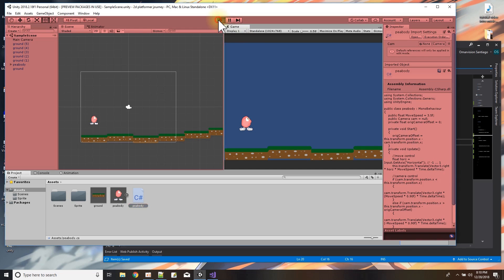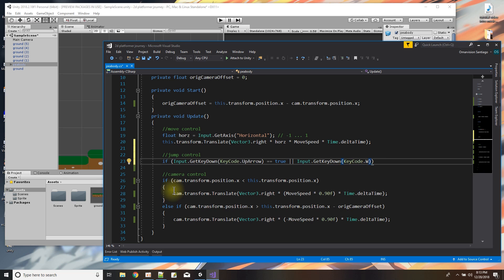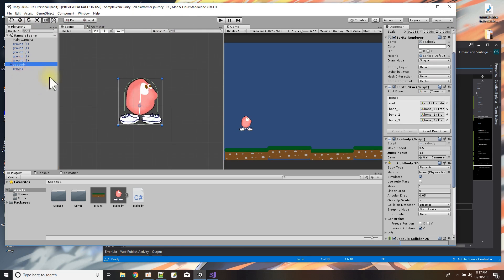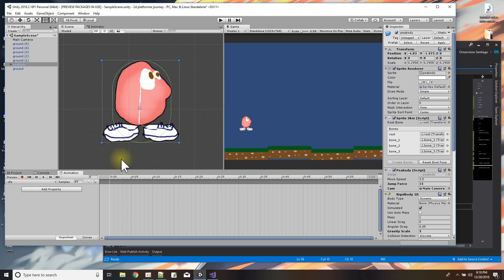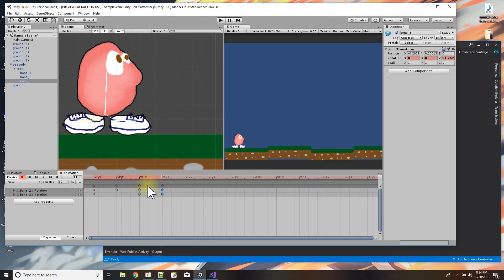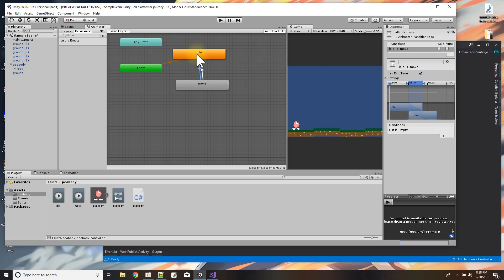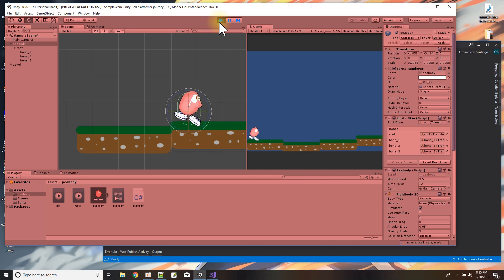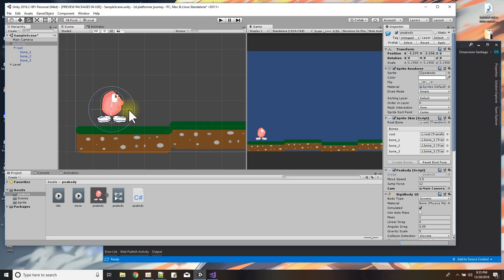Mr Peabody 2D Game #3 - Sprite Jump Animation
My journey making Mr. Peabody 2D side scrolling platformer game. 3 video in the series. Let's get the player to do jumps. Lets get the player sprite to play different animations. The animations are keyframes with bones. Well keep it rather simple (in case we change our minds). We will make an animation for idle, and move. Then we will setup the animation controller and control which animation plays from script